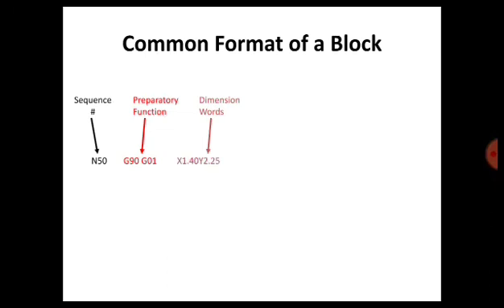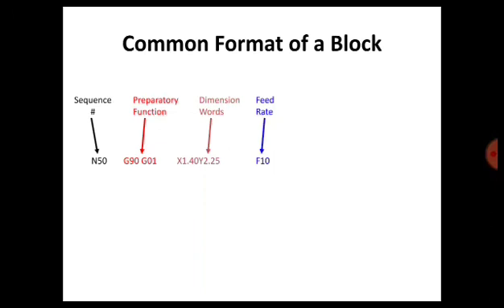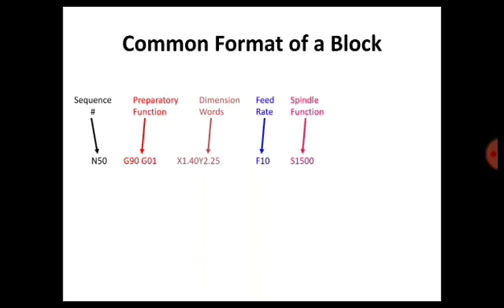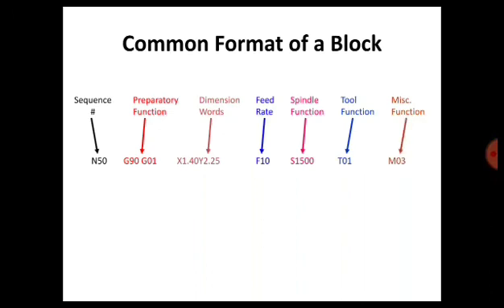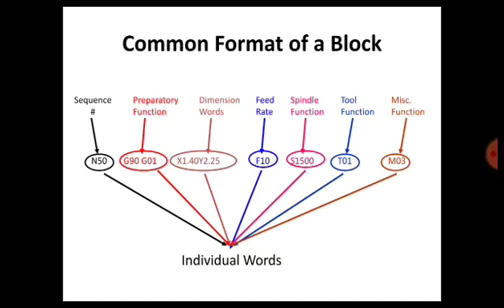CNC Programming- Mechanical Engineering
cnc milling machine siemens control

cnc milling jobs

cnc milling programmer

cnc milling programming for mechanical engineering

cnc milling machine operator in tamil

cnc milling machine siemens control tamil

cnc milling machine siemens control telugu

cnc milling programmer tamil

cnc milling g codes and m codes

cnc milling programmer telugu

cnc milling simulator for android

cnc milling job work

cnc milling machine operator job

cnc milling machine siemens control malayalam

automation testing

automation testing full course

automation anywhere

automation anywhere tutorial

automation step by step selenium

automation engineering

automation interview questions and answers

automation testing in telugu

automation testing mock interview

automation testing tutorial for beginners in hindi

cnc code

cnc codes explained

cnc code programming

cnc code in hindi

cnc codes explained in tamil

cnc codes explained in telugu

cnc code tamil

cnc code generator

cnc code simulator

cnc code arduino

cnc code for turning

cnc codes g and m

cnc code for taper turning

cnc codes for milling

g code

g codes for cnc

g code m code programming

g code m code hindi

g codes and m codes cnc

g code m code in tamil

g code vmc machine

g code cnc programming

g code guitar

g codes and m code

g codes and m code explanation in tamil

g code tutorial

g code m code programming tamil

g codes and m codes cnc in telugu

m code

m code cnc programming

m codes and g codes for cnc

m code vmc machine

m code g code in hindi

m code web series

m code song

m code in power bi

m code cnc programming tamil

m code g code cnc machine

m codes for vmc

m code kya hota hai

m code cnc machine
cnc cycle program

cnc cycle program in tamil

cnc cycle

cnc cycle time calculation in excel

cnc cycle time calculation

cnc cycle time

cnc cycle time calculation formula

cnc cycle time formula

cnc cycle start button

cnc facing cycle program

cnc turning cycle program tamil

cnc threading cycle program

cnc facing cycle program tamil

cnc g73 cycle program

cnc machining job work

cnc machining aerospace parts

cnc machining operator

cnc machining additive manufacturing

cnc machining gun parts

cnc machining code

cnc machining interview questions

cnc machining car parts

cnc machining status

cnc machining drawing

cnc machining fails

cnc machining jobs

cnc machining vs 3d printing

cnc machining watch parts

cnc coding language

cnc coding in tamil

cnc coding

cnc coding software

cnc coding basics

cnc coding for turning

cnc coding program

cnc coding for milling

cnc coding simulator

cnc g coding

coding cnc arduino

cnc machine job work

cnc machine operator in tamil

cnc machine operator in telugu

cnc machine programming g code

cnc machine working video whatsapp status

cnc machine operator in kannada

cnc machine programmer

cnc machine job work tamil

cnc machine operator in hindi program

cnc machine operator in marathi

cnc machine operator salary in india

cnc machine operator in malayalam

cnc machine operator interview

cnc programming for mechanical engineering

cnc programming in tamil

cnc programming g-code basics

cnc programming course

cnc programming for mechanical engineering in hindi

cnc programming app for android

cnc programming software for pc

cnc programming g codes and m codes

cnc programming siemens

cnc programming for mechanical engineering in kannada

cnc programming salary

cnc programming for mechanical engineering tamil

cnc programming for mechanical engineering in telugu

cnc programming fanuc control

cnc turning machine job work

cnc turning cycle program

cnc turning program fanuc

cnc turning programming in tamil

cnc turning programming siemens

cnc turning machine job work tamil

cnc turning siemens offset

cnc turning machine job work hindi

cnc turning facing cycle program

cnc turning programming in hindi

cnc turning program fanuc tamil

cnc lathe programmer

cnc lathe job work

cnc lathe threading

cnc lathe machine job

cnc lathe programmer tamil

cnc lathe manual programming

cnc lathe siemens control

cnc lathe programming for mechanical engineering

cnc lathe turret alignment

cnc lathe g code programming

cnc lathe machine job work

cnc lathe canned cycle program

cnc lathe programming tamil

cnc lathe animation